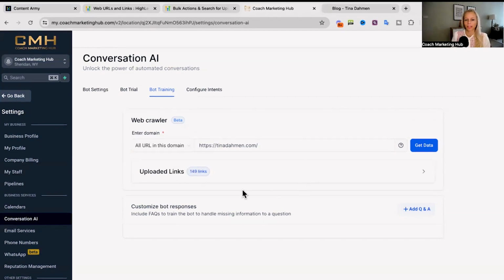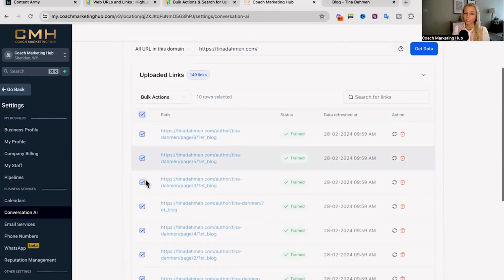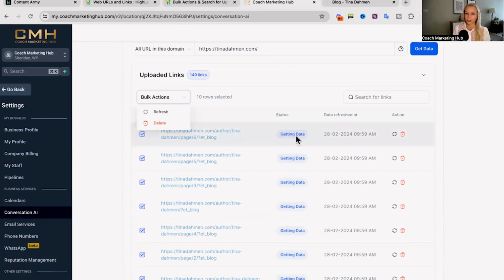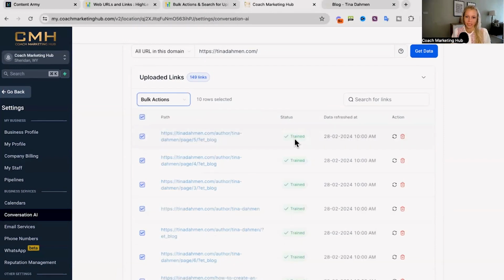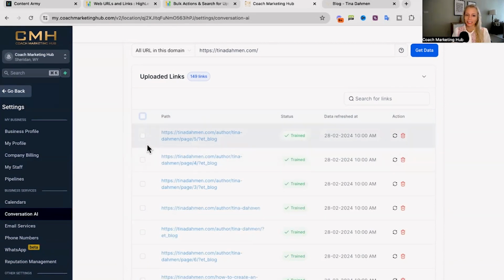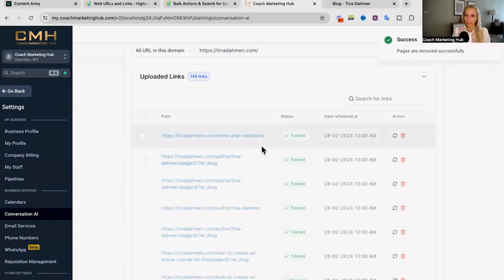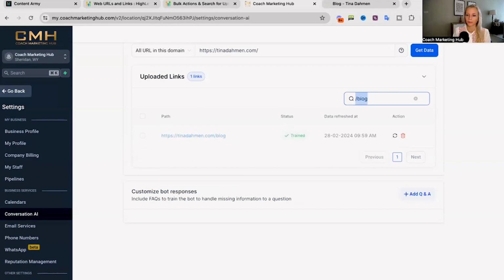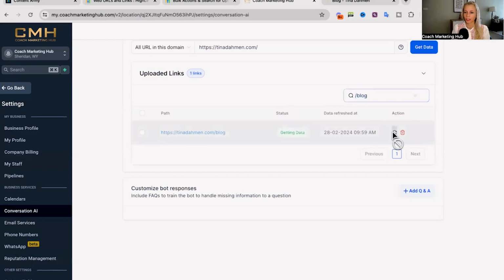Build and Train Your AI Chat Bot in 2 Minutes 🤖 How to use the Conversation AI Bot